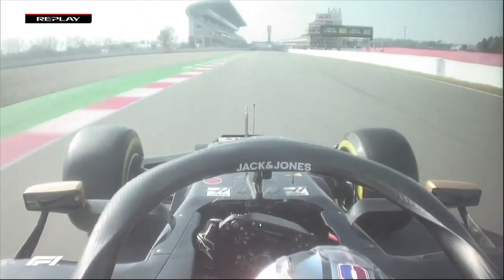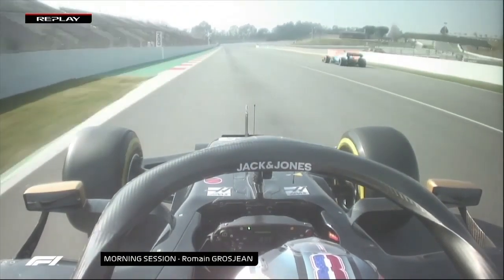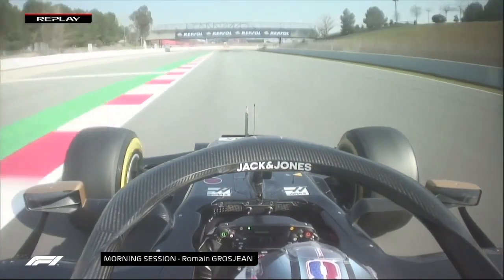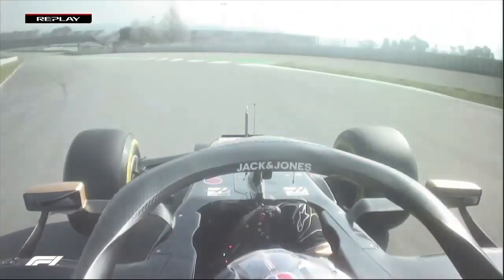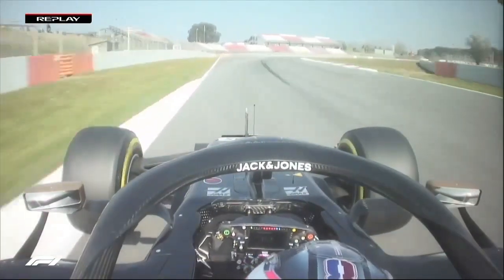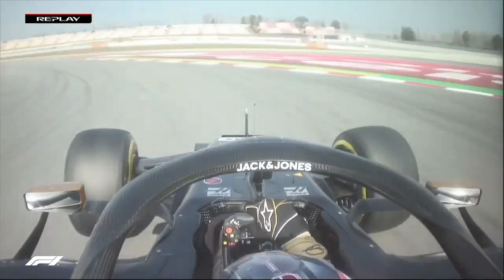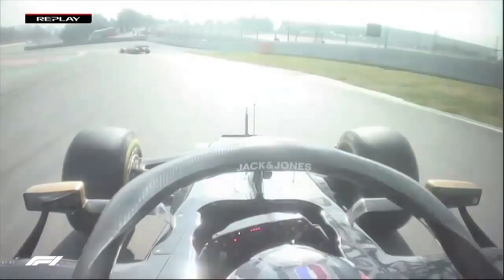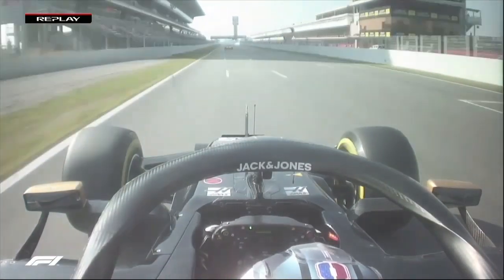F1 Preseason testing 2019- Haas Onboard [ Romain Grosjean]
C3 tyres & Romain Grosjean behind the wheel! Enjoy